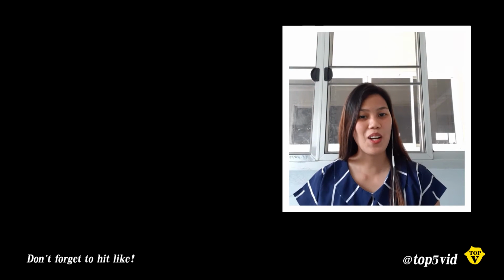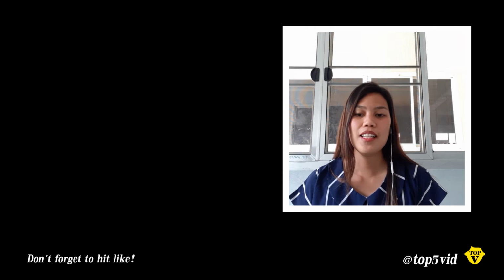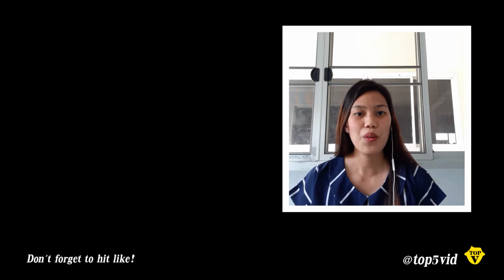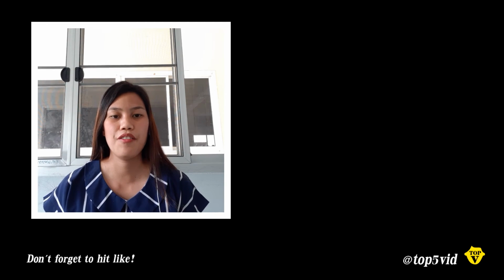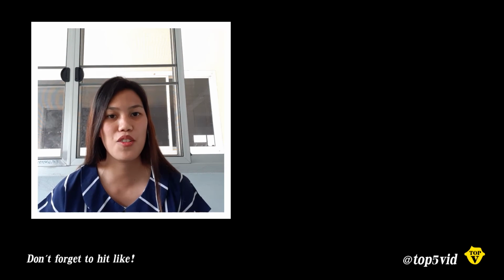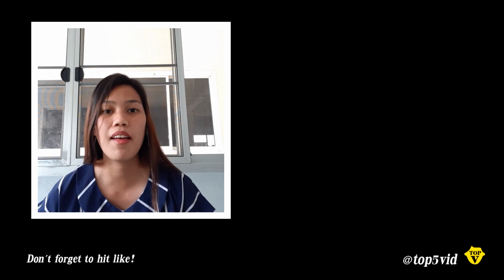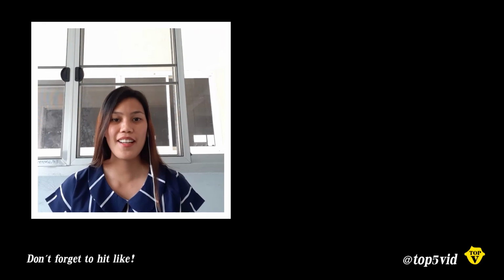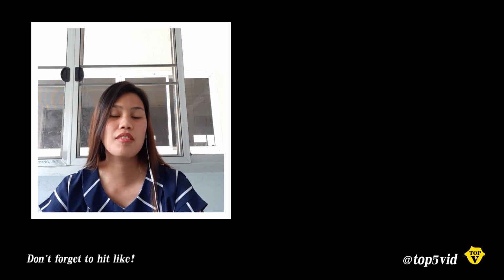HOW TO ACE YOUR ONLINE TEACHING DEMO LESSON - Bizmates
Bizmates Demo Lesson - Tips on what to do

Congratulations for those who passed the interview.

This video will help you what to expect during a Demo Lesson.